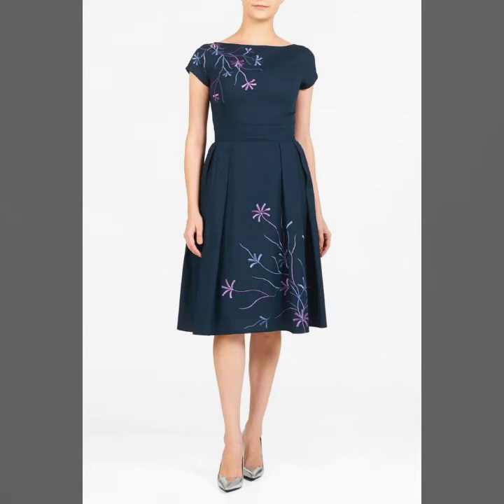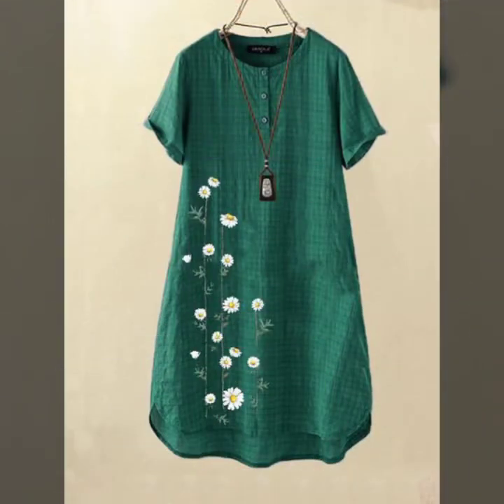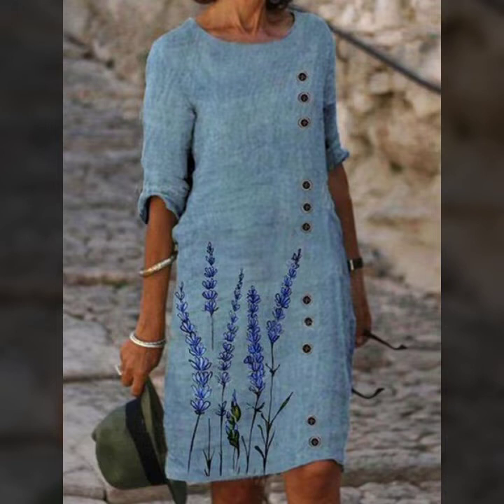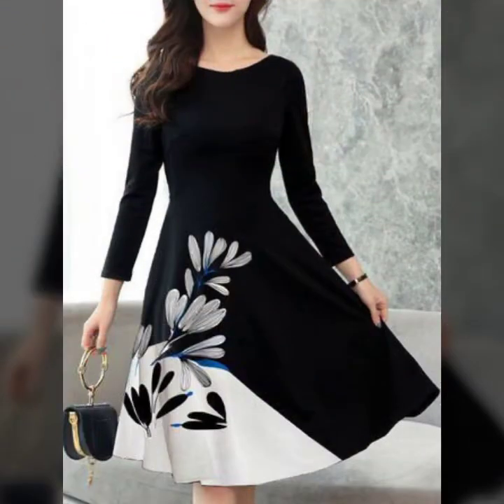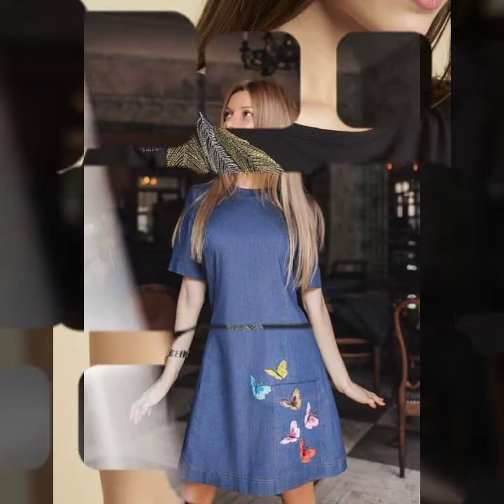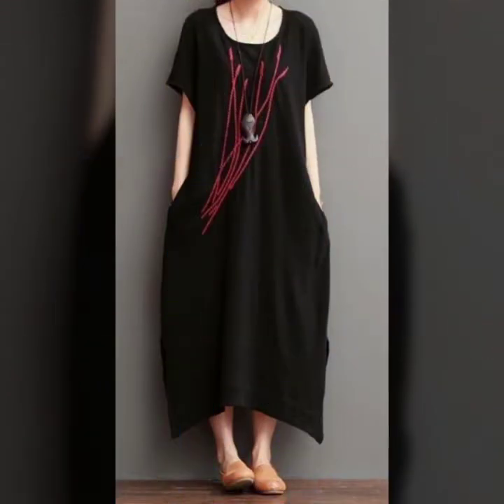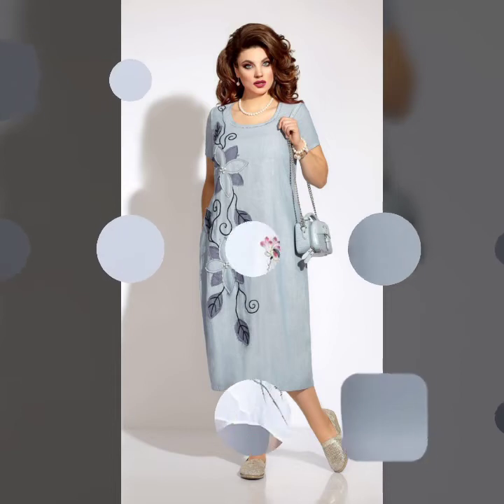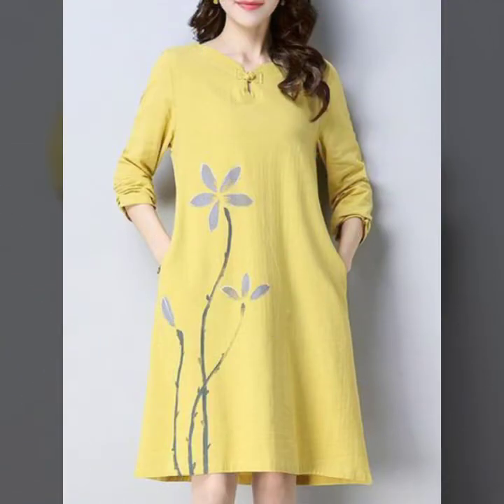casual and formal hand painted dresses all latest hand painted diy designs for beginners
hand painted dresses for young girls
hand painted diy dress design
latest and fashionable fabric painting
diy hand painted dresses all new designs